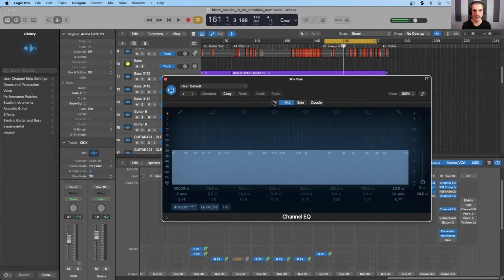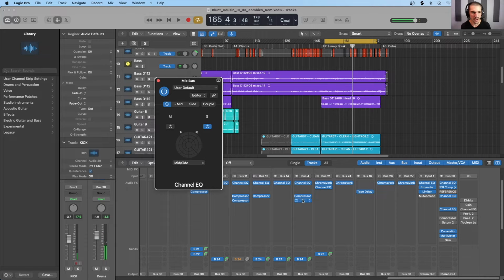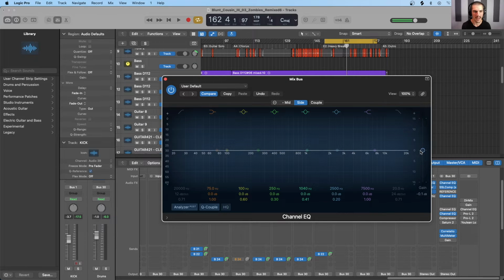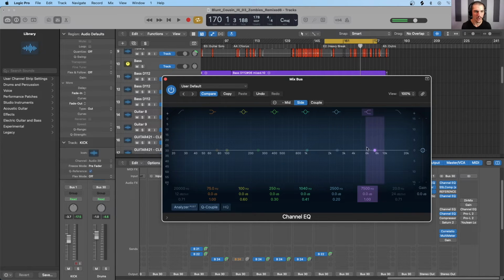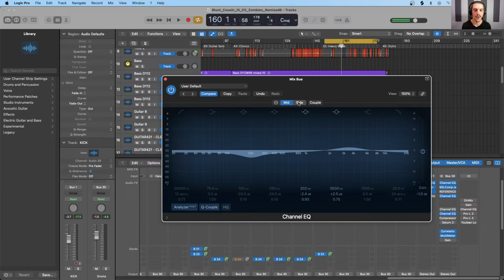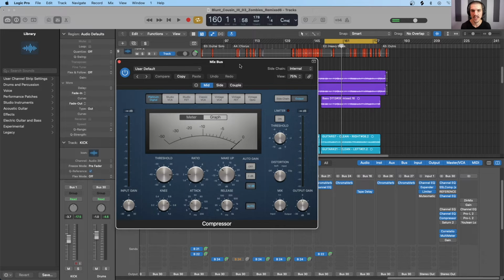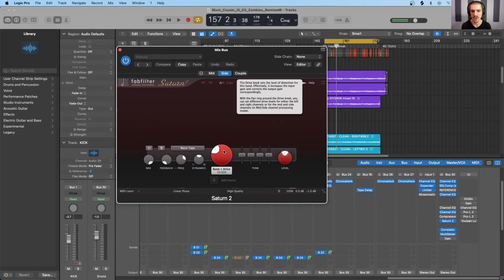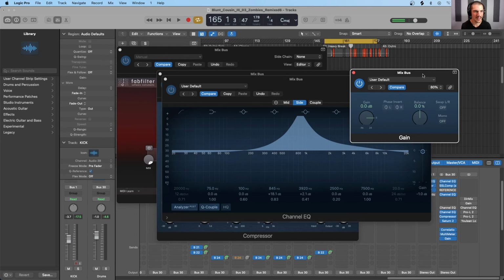Mid-Side Processing: A Different Way To Mix In Stereo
This video is about mid-side processing and how we can use it to our advantage in mixing and music production.

When learning about mid-side processing, whether it be mid-side EQ, compression, saturation, or something else, it's important to consider its effect on width. It's also critical to understand that any processing of the sides information will disappear along with the sides information itself if the stereo mix is subsequently summed to mono.

Timestamps:
00:00 What Is M-S Processing
02:30 M-S Processing Use Cases
06:10 Into The DAW
12:04 Mid-Side EQ
15:29 Mid-Side Compression
17:57 Mid-Side Saturation
20:57 Potential Issues
22:53 What's Next And Free Resource